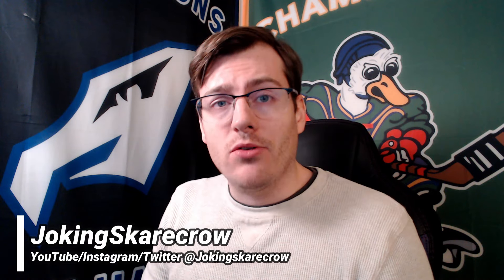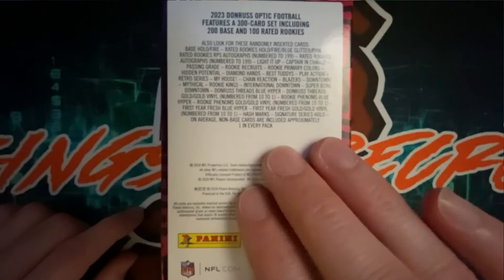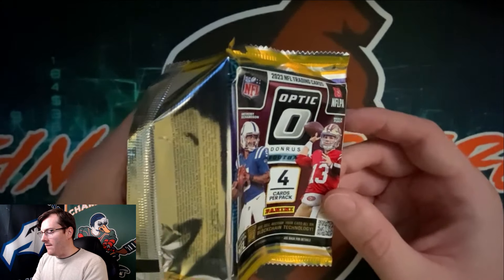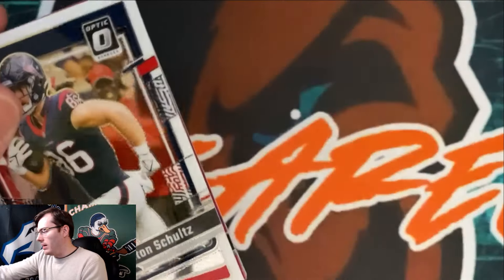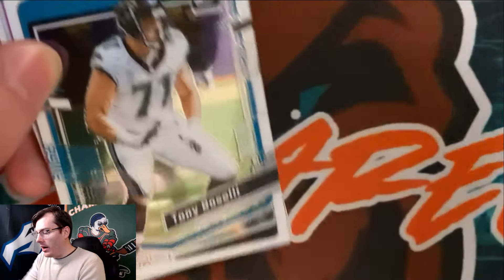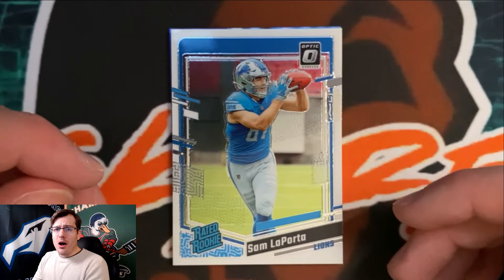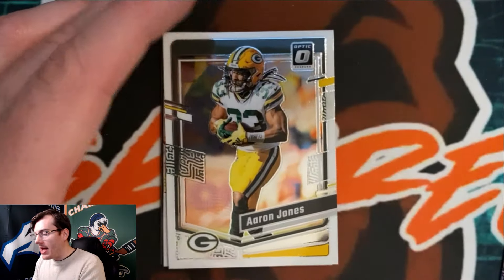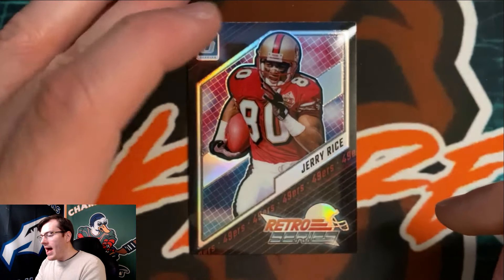3 BOX BLASTER BATTLE! // 2023 Panini Donruss Optic Football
It's time for only our second ever box battle! This time we take a look at the 2023 Donruss Optic Football Blaster Box. We have three different versions of parallel cards. Which one will stand triumphant at the end?!